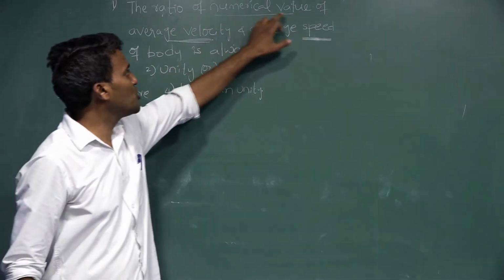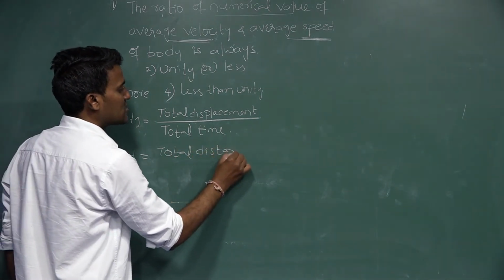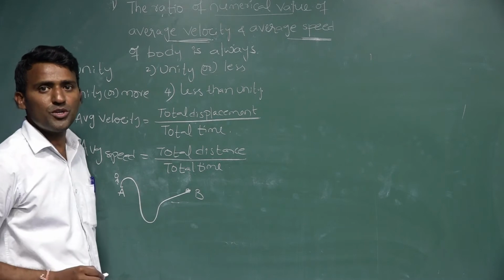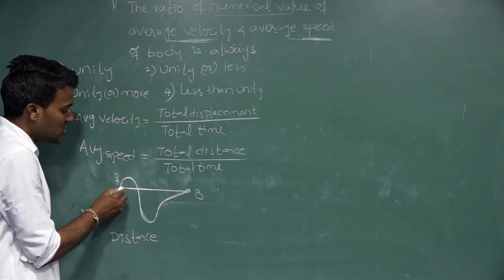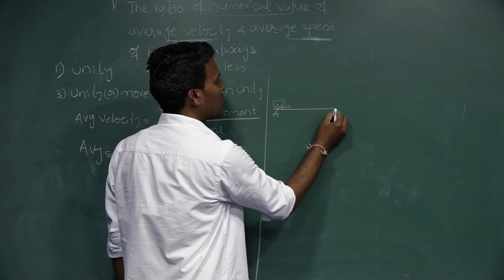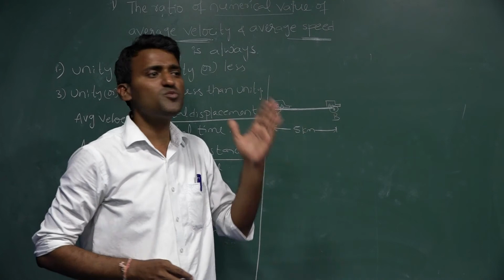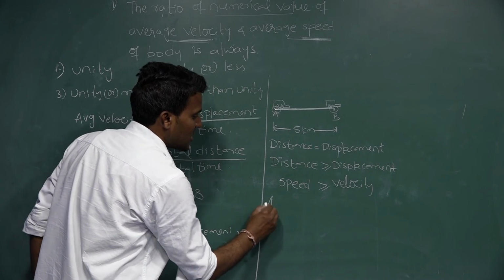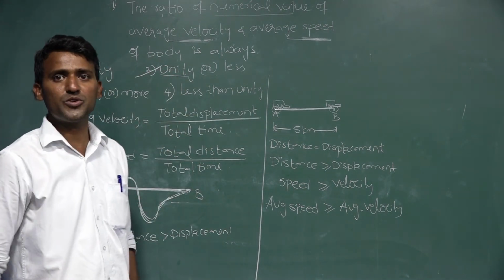29 April 2021